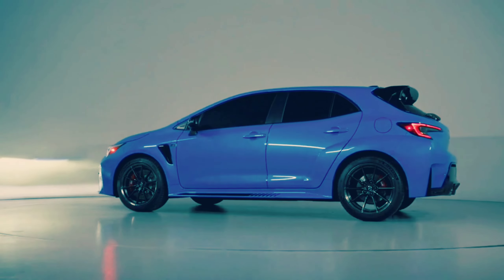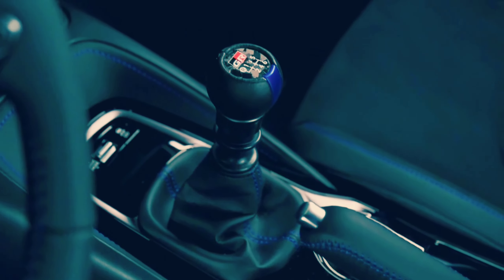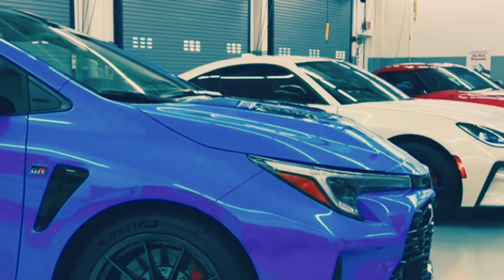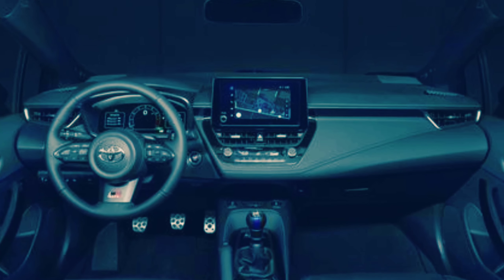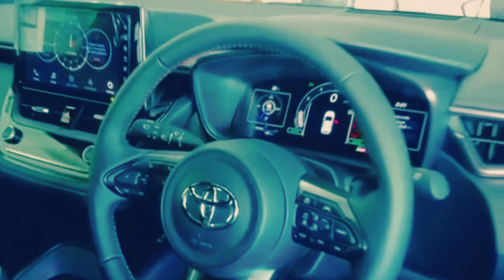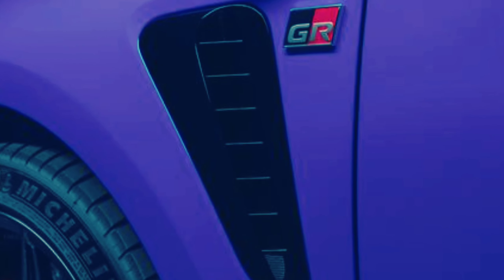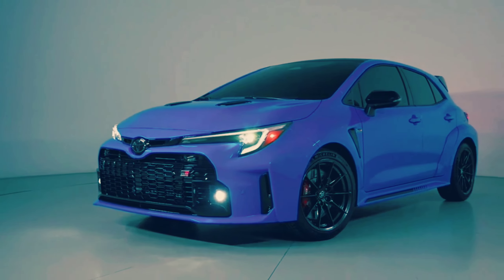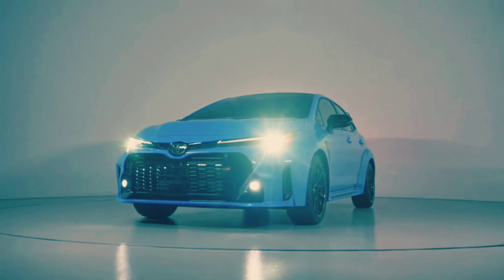Is the Toyota GR Corolla 2024 better than the VW Golf R?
The GR Corolla continues for a second year from Toyota. On the outside you will discover the all new Blue Flame color, black rocker graphics and forged wheels. On the inside the blue-theme continues with stitching, seats and shift knob. Under the hood is a 1.6L trubocharged inline-3 that produces 300HP & is mated to a 6-speed manual gearbox. Is the 2024 Toyota GR Corolla Circuit Edition a BETTER hot hatch than a VW Golf R?

After a very successful first year, the 2024 ToyotaGRCorolla is back and Toyota even decided to bring back to GRCorolla CircuitEdition trim, while introducing a new BlameFlame exterior color. Toyota says about 1600 of the GRCorollaCircuit will be produced and it should continue to be one of the hottest AWD sport compacts money can buy.

Toyota’s Gazoo Racing was key in making the Supra sport coupe’s return possible, but they weren’t done. They’ve now applied their skills to a totally mainstream nameplate— the compact Corolla. So let's see how far they could go with Toyota’s entry-level commuter.